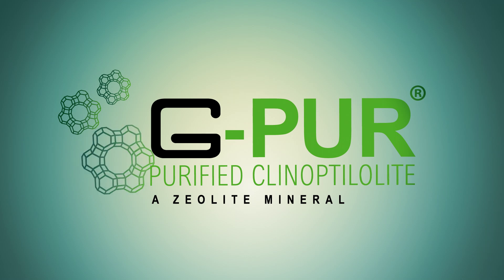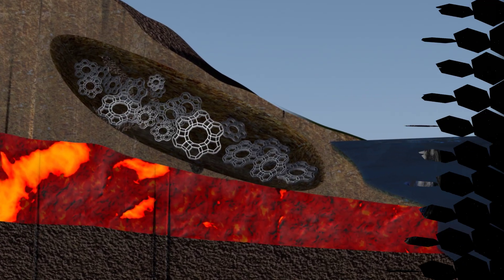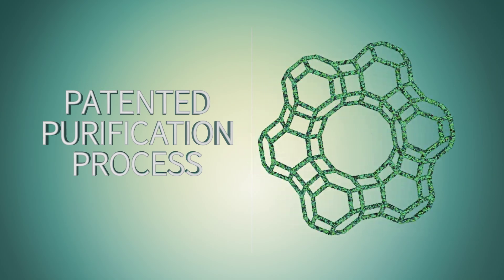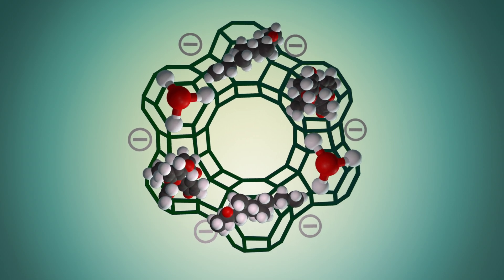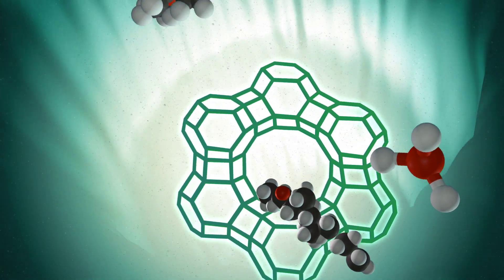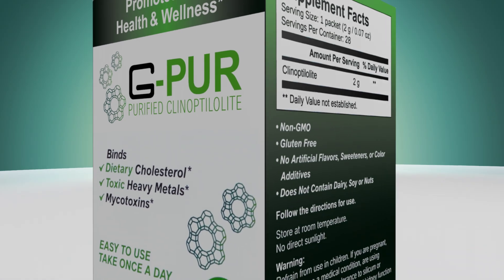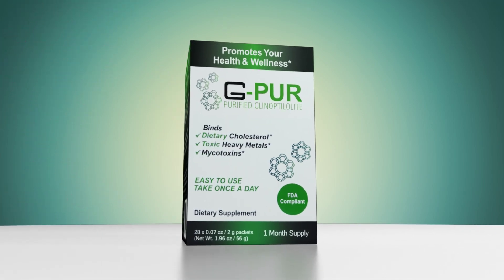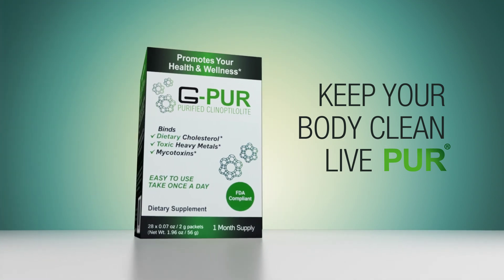Learn more about G-PUR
G-PUR Binds harmful heavy metals, dietary cholesterol and mycotoxins (mold toxins) in your GI tract to help prevent them from being absorbed into your body.